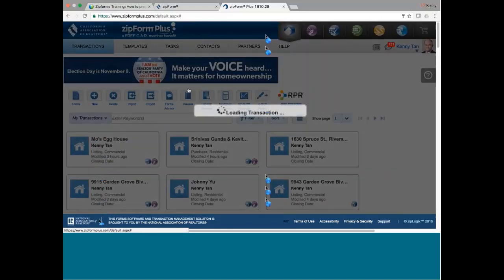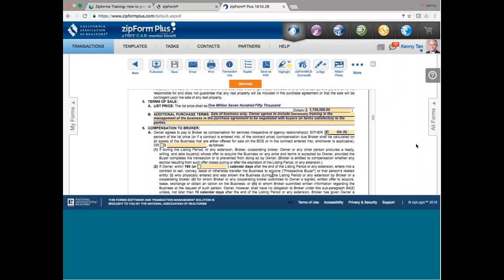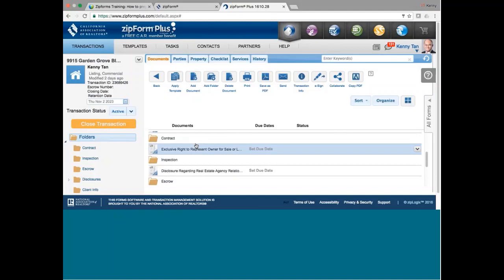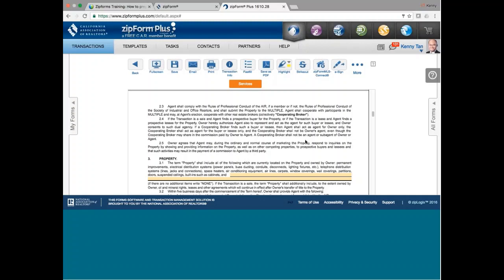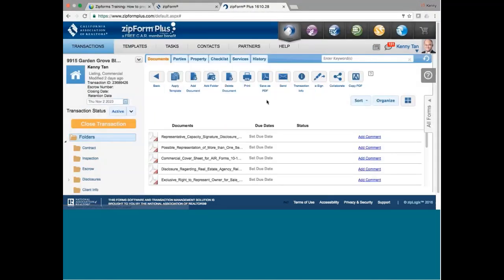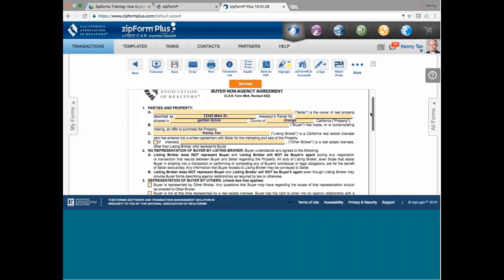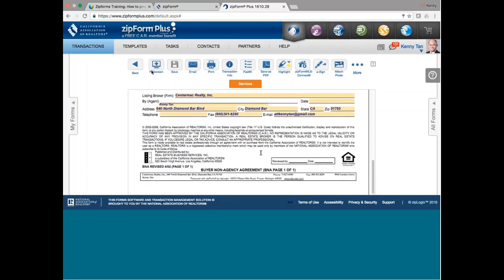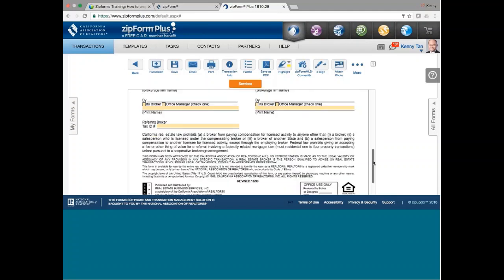Zipforms Training How to prepare different types of listing agreements 20161107 2011